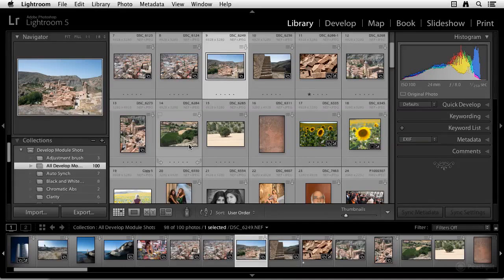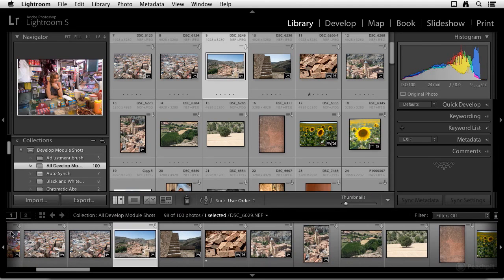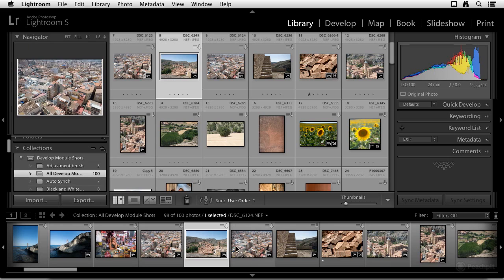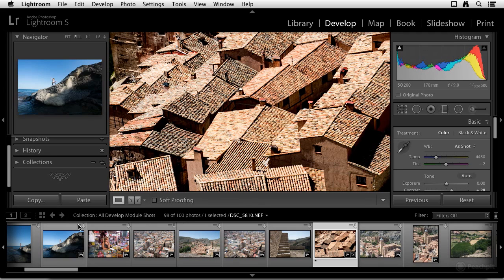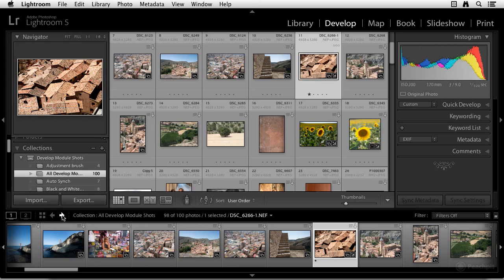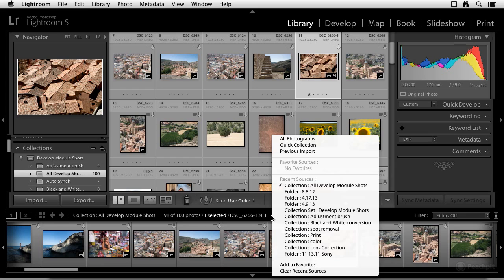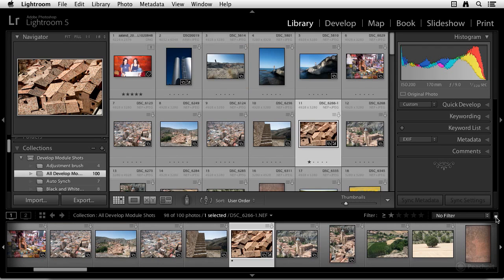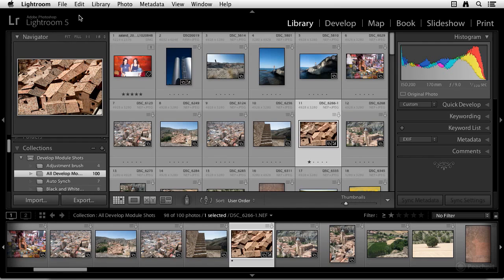Lightroom 5 ตอนที่ 29